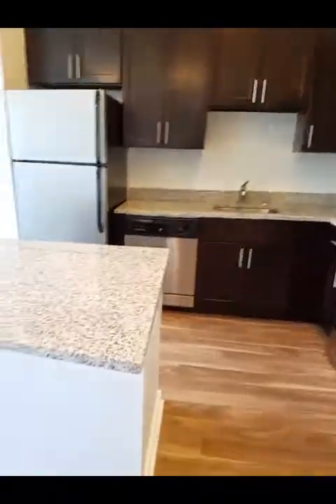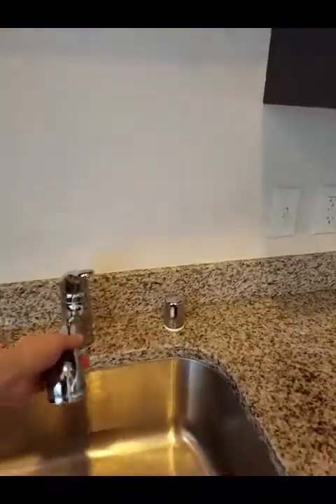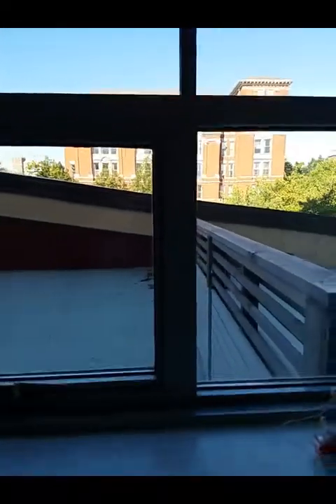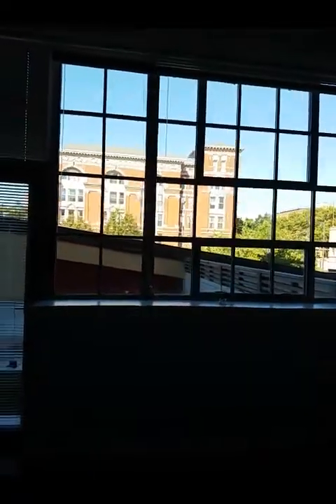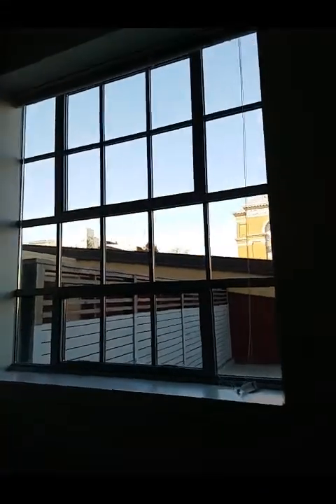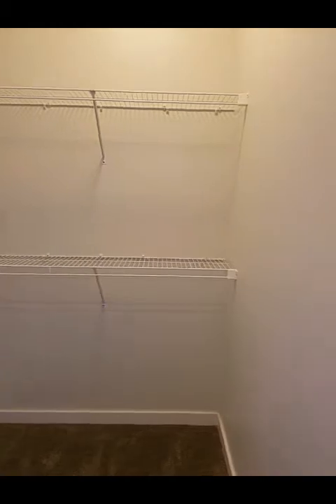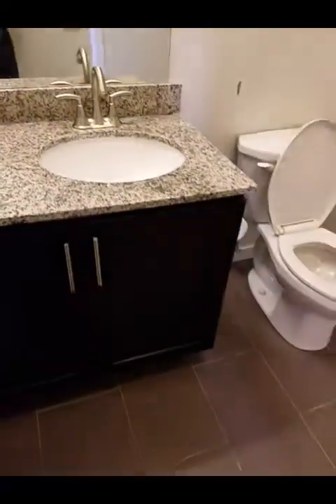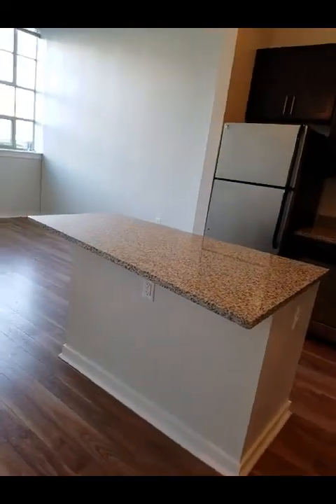Tour of The Park Floor Plan with Balcony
Take a tour of our Park floor plan! This apartment is 602 sq ft and features a large private balcony, hardwood floors, original architectural features and more!

Located in the historic Baltimore neighborhood of Mount Vernon, 520 Park offers an upscale, urban living environment in the heart of downtown Baltimore. Once the main warehouse for the Hochschild Kohn department store chain, 520 Park is now 171 unique apartment homes featuring a mix of historic character and modern design.

The excellently appointed apartment homes at 520 Park feature 14 foot ceilings, hardwood floors, granite countertops and modern kitchens with stainless steel appliances. Rivaling anything in town, 520 Park’s exceptional amenities include an exposed central courtyard, a hotel-style lobby and a state-of-the-art fitness center.

Centrally located in Mount Vernon, 520 Park is just steps away from this historic neighborhood’s eclectic restaurants, bars and shopping venues. The property is also convenient to the Inner Harbor and to major institutions such as the University of Maryland hospital and professional schools, as well as the University of Baltimore, and Johns Hopkins University’s Peabody Institute.

Adjacent to 520 Park, Mount Vernon Marketplace is a vibrant collection of culinary offerings that has quickly become Baltimore's newest foodie destination. In addition, you'll find Ceremony Coffee, an independent local roastery and coffeehouse offering fine coffees from around the world. Mt. Vernon Centre truly embodies the very best of the Mount Vernon Neighborhood!

With a Walk Score of 99 and a Transit score of 89, 520 Park truly is a “Walker’s Paradise” and a commuter’s dream. The light rail is available just outside of the property, and the Downtown Circulator and Johns Hopkins University shuttle are just a short walk away. For commuters, 520 Park makes parking in downtown Baltimore stress-free with ample available garage and surface parking.